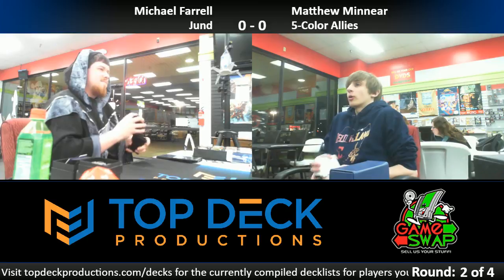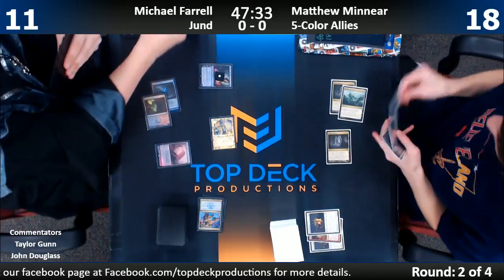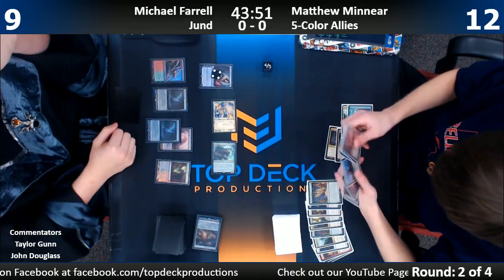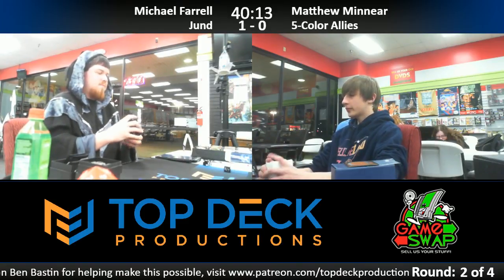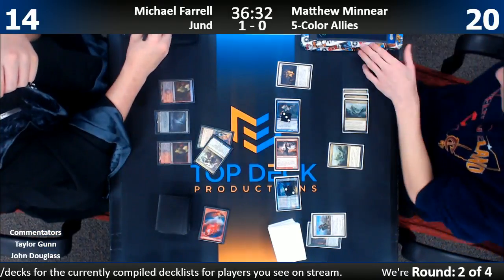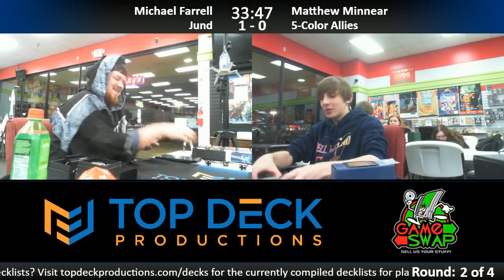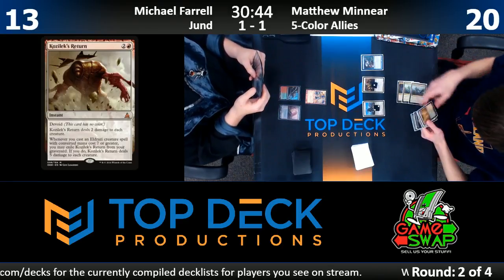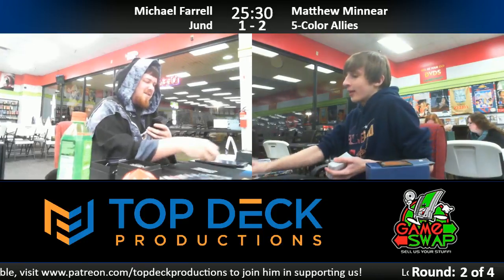Modern w/ Commentary 10/31/17: Michael Farrell (Jund) vs. Matthew Minniear (5-Color Allies)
Tuesday Night Modern at Gameswap Mason!

Top Deck Productions offers high quality Magic the Gathering streaming.

Our regular schedule is as follows:

Tuesday - Modern at 6:30 PM EST Wednesday - Standard at 6:30 PM EST Friday - Standard at 6:30 PM EST

We also feature pre-release weekend, Game Day, and PPTQ/IQ events when our host store runs them.

GameSwap Mason, located in Cincinnati, OH, is where we host our games. With a wide selection of singles throughout Magic's history and constructed events three nights a week, it's the premiere place to play Magic in the Greater Cincinnati area!

1065 Reading Rd, Mason, OH 45040